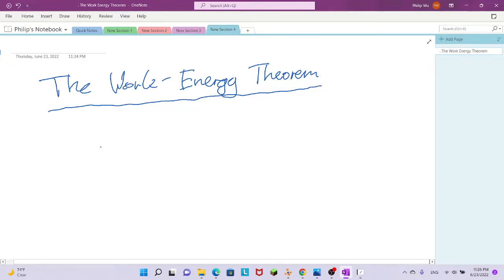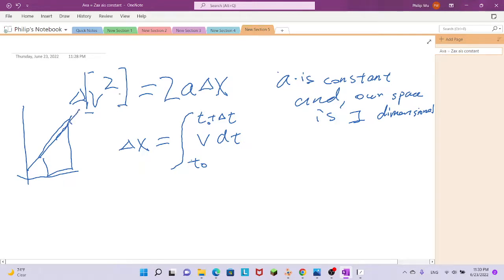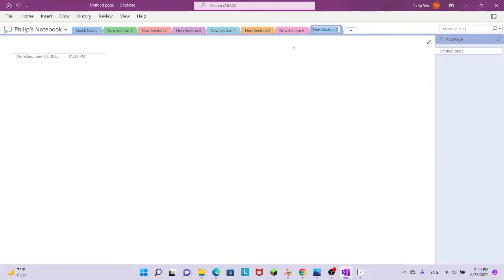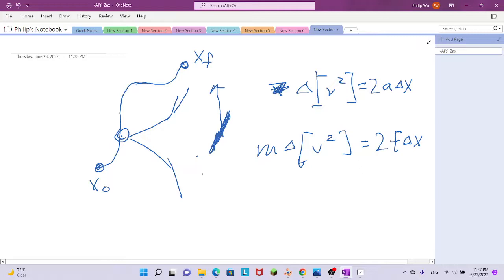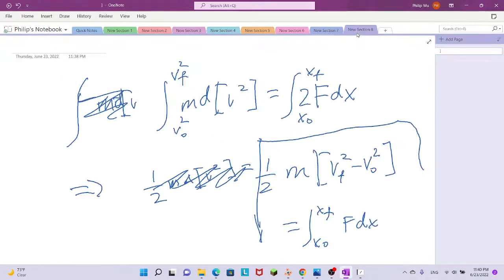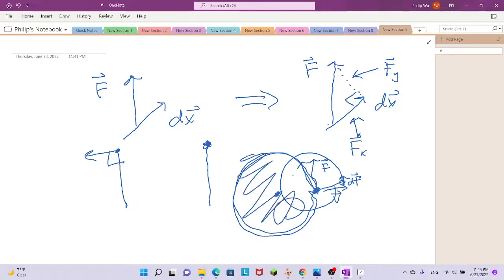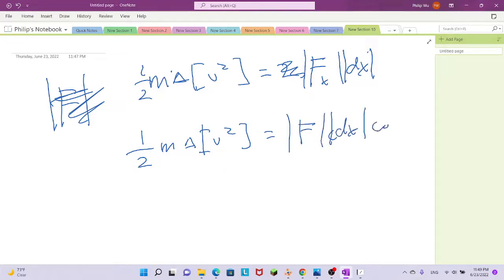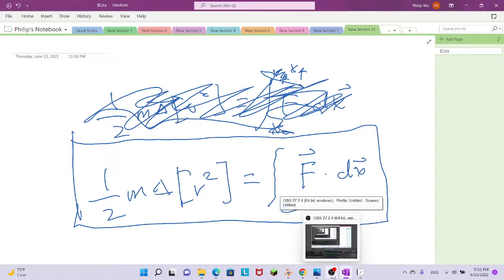The Work Energy Theorem (Intuitive Explanation)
I am so sorry, please do not use this as study material. It was a valiant first attempt at least.